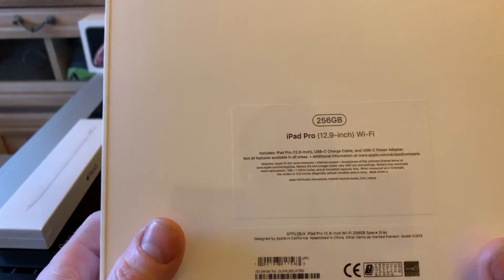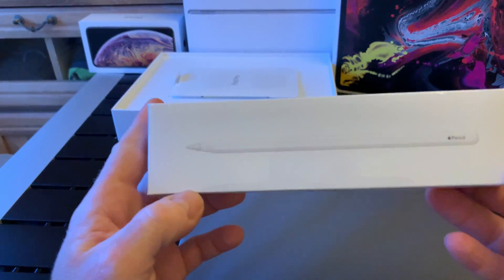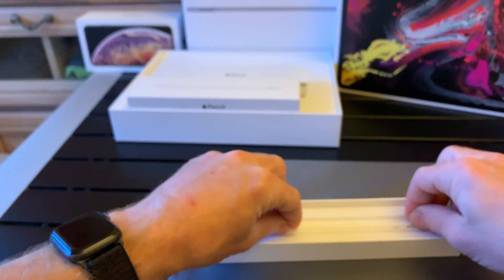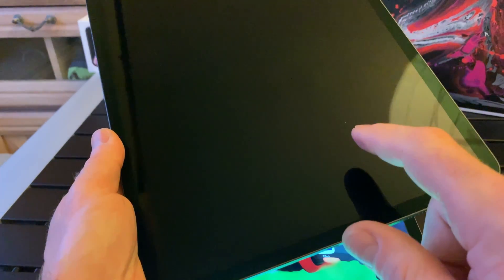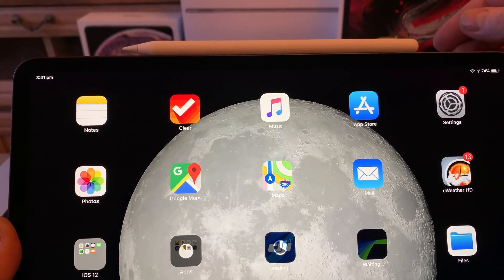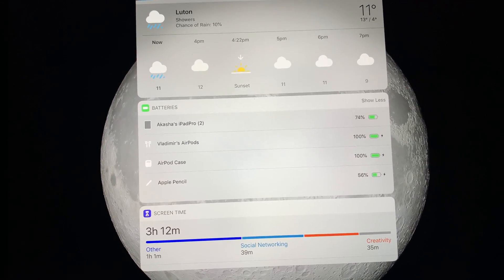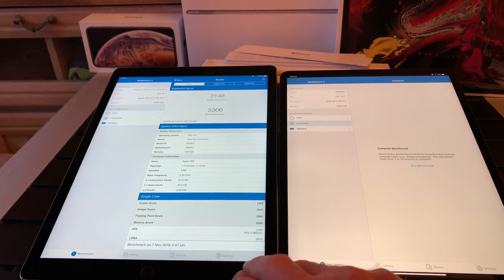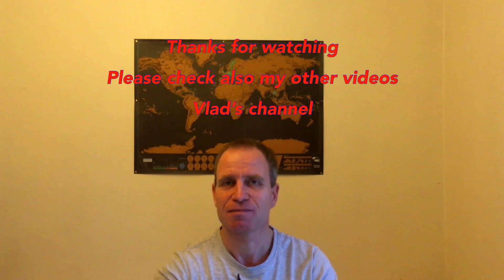iPad Pro 2018, Apple Pencil 2018 benchmark, compared and unboxing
iPad Pro 2018, Apple Pencil test, benchmark, unboxing, comparison with old iPad Pro with Geekbench...